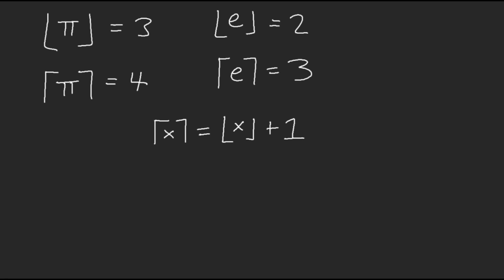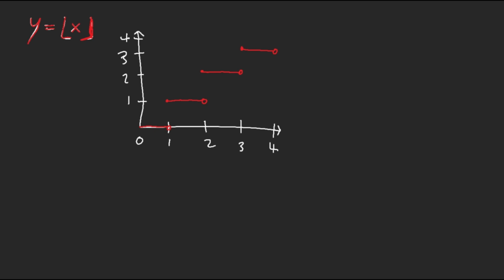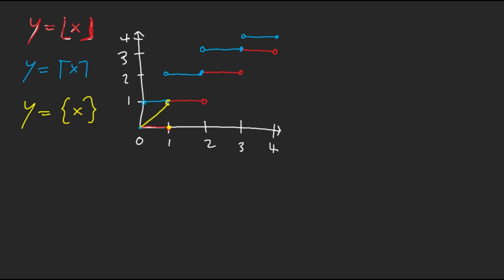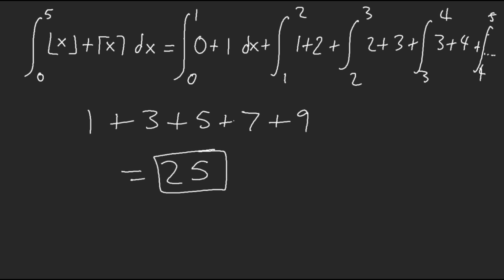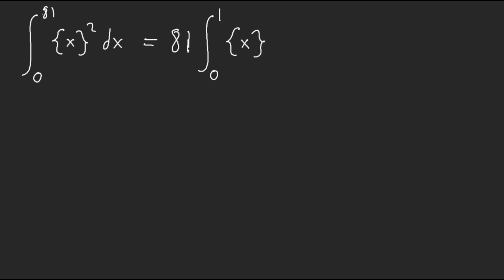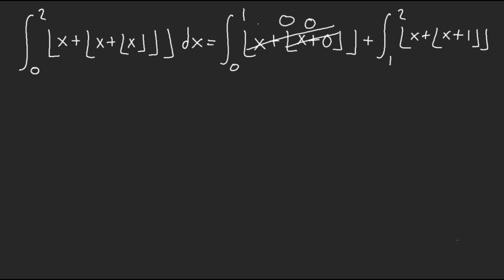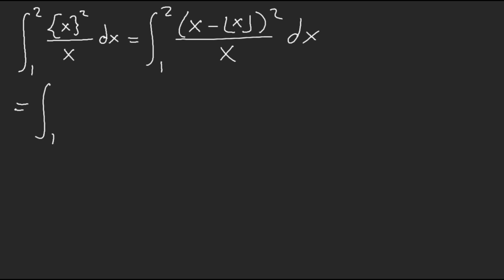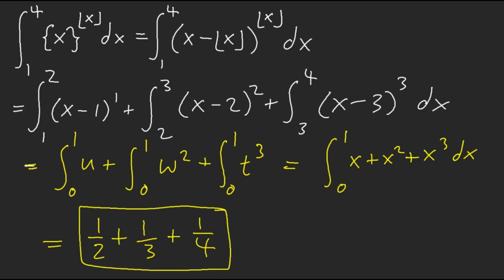Integration Bee Training for Advanced #12.1 - Intro to Piecewise Integrals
Memorable Timestamp:
0:33 - The Definition of Floor, Ceiling, and Fractional Parts
4:11 - Understanding Piecewise Integration
9:24 - A Basic Piecewise Integral
11:19 - A Basic Fractional Parts Integral
13:43 - Utilizing Periodic Property
15:57 - A Real Manual Piecewise Integration Exercise
19:22 - Simplifying an Intimidating {x}
21:20 - A Beautiful Easy Piecewise Integral